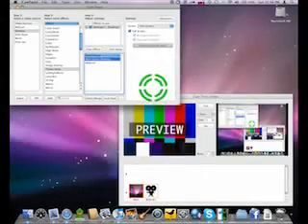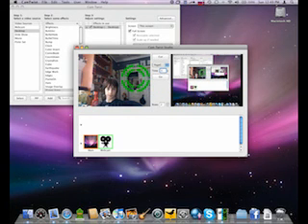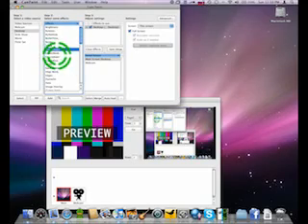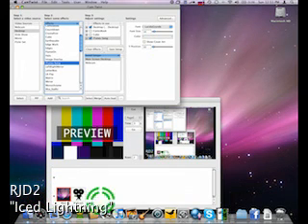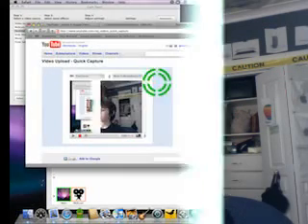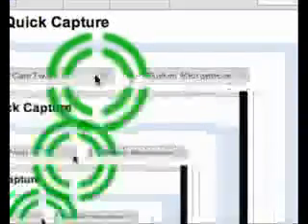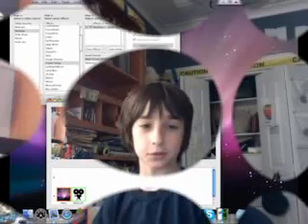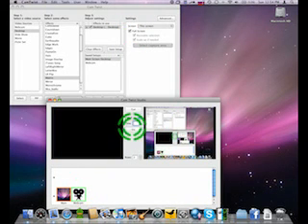CamTwist Demo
A full demo of the awesome free software for mac, CamTwist.